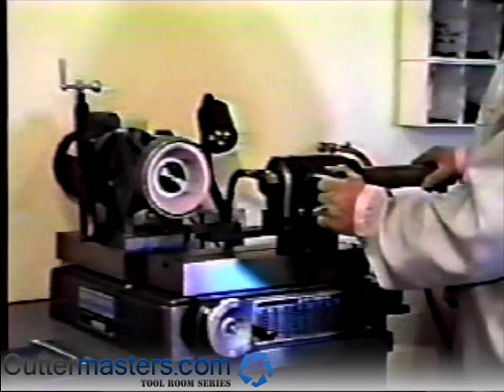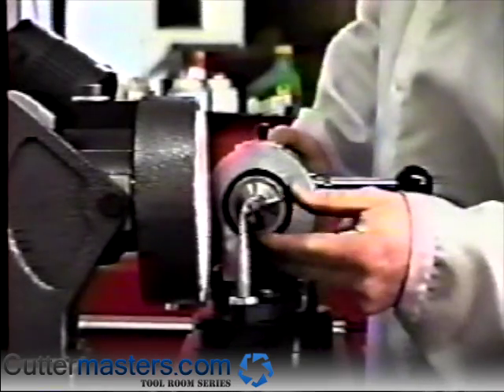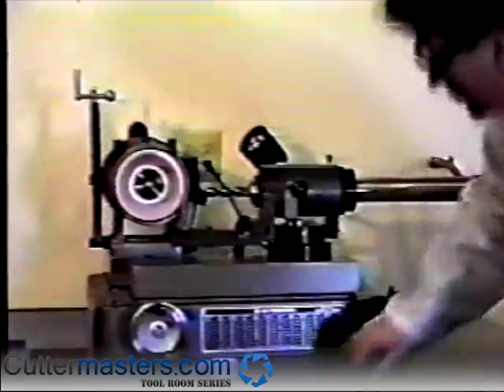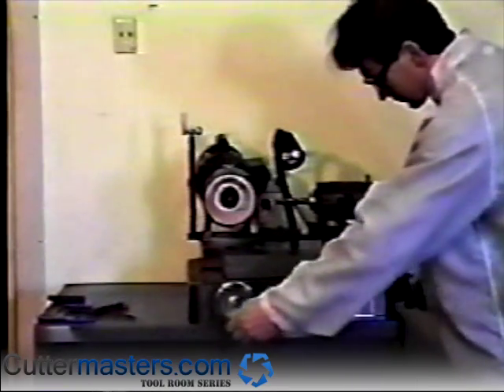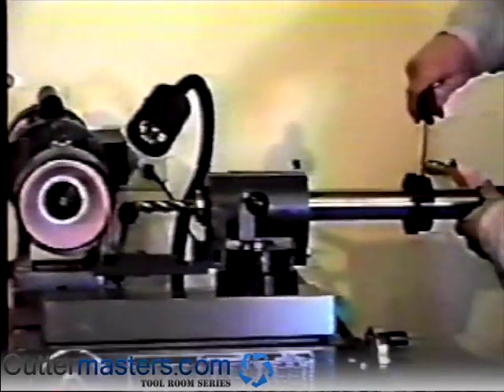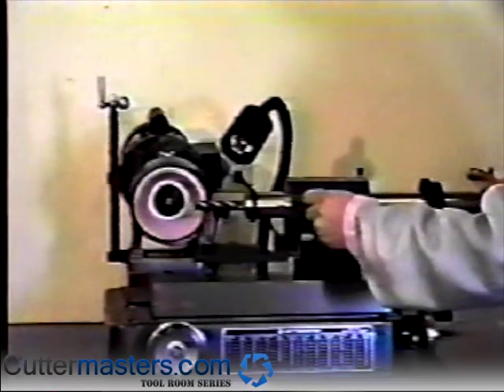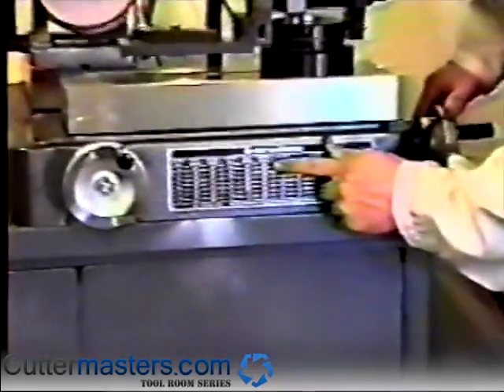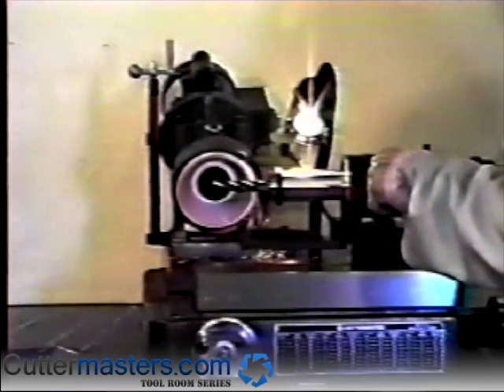CUTTERMASTER Instruction 2: Setup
General set up for sharpening.